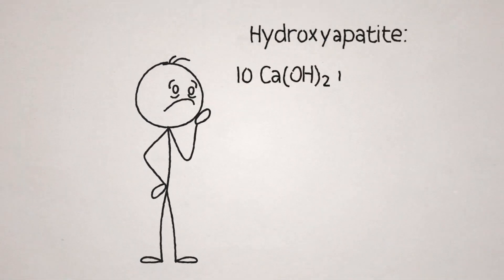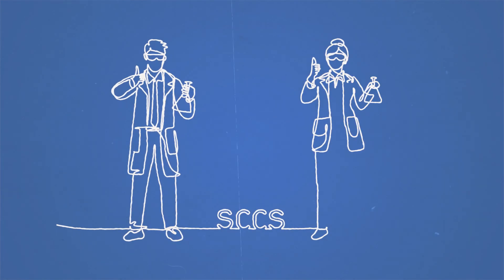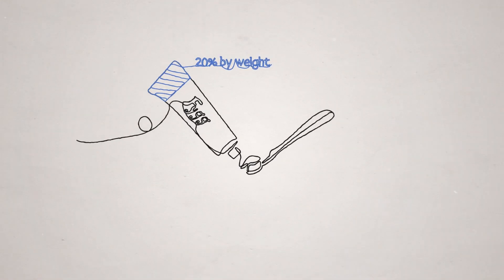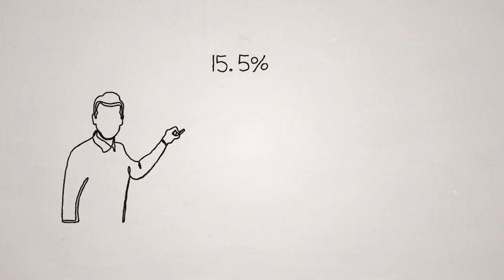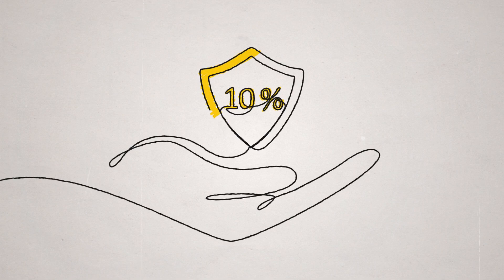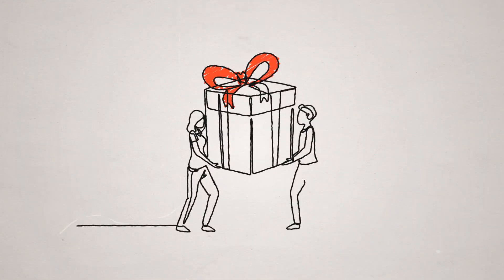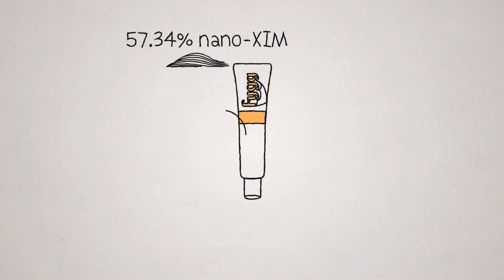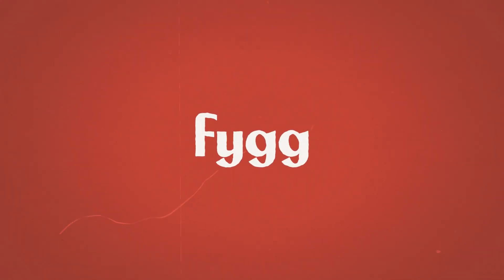What percentage of hydroxyapatite should be in toothpaste?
Here's a quick and easy explanation for how we calculate the concentration of hydroxyapatite in Fygg toothpaste and varnish.